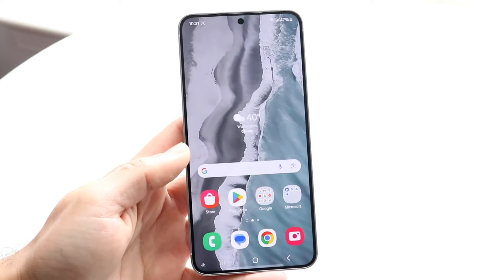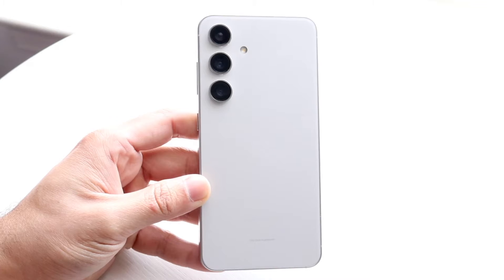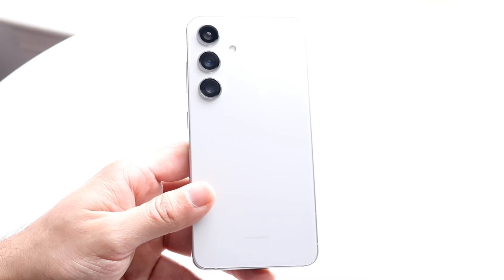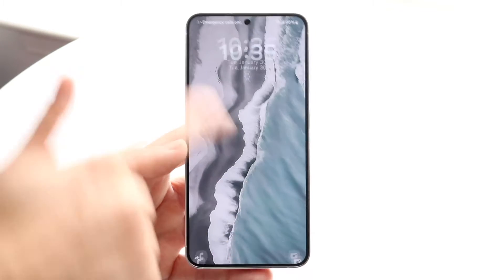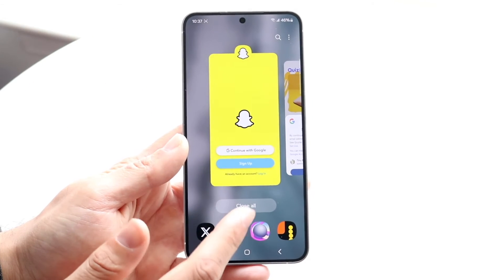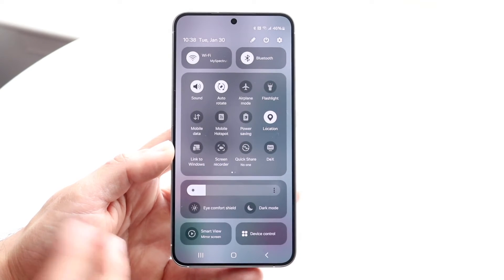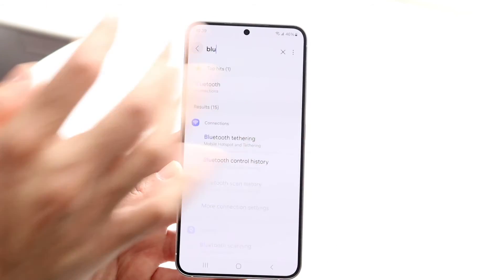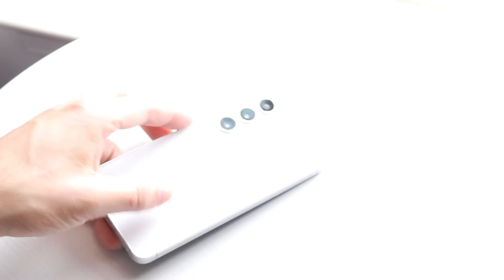How To Use Samsung Galaxy S24! (Complete Beginners Guide)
Let's take a look at How To Use Samsung Galaxy S24! (Complete Beginners Guide)